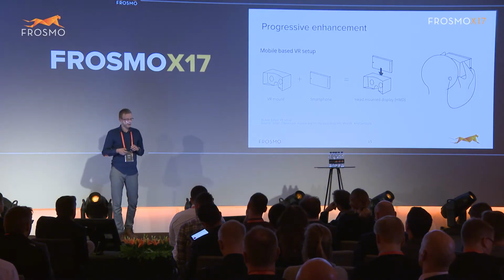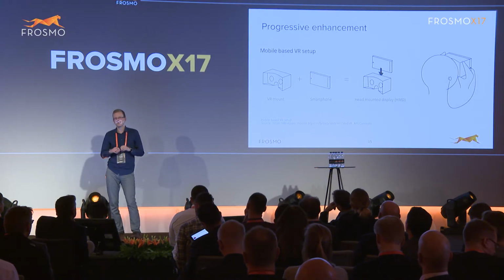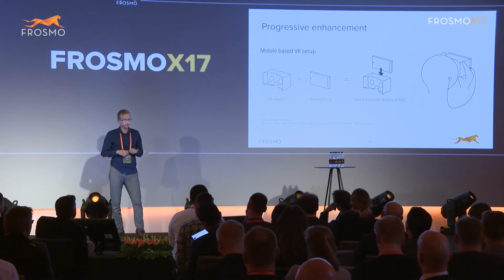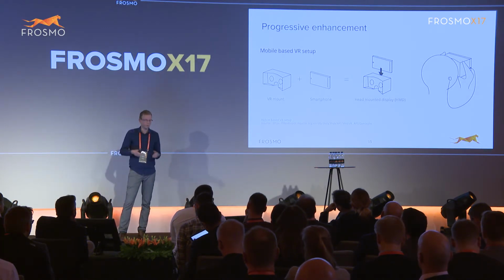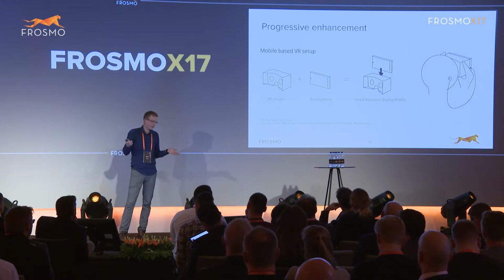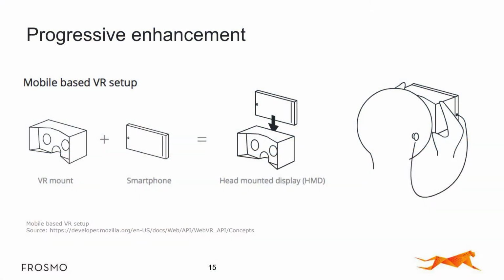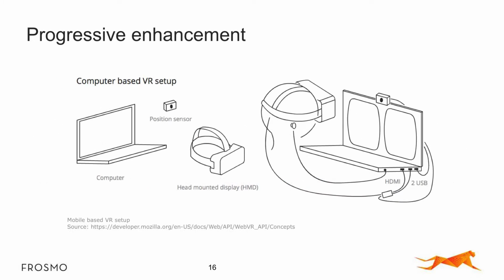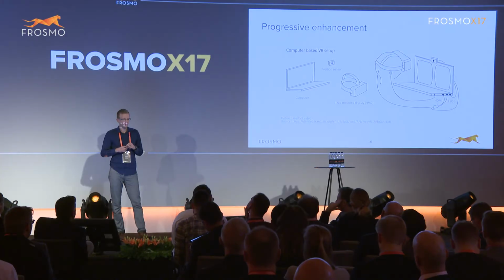Web as a platform for VR by Vesa-Matti Hyppönen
Vesa is a developer at FROSMO working in the customer service function. He has experience from a large variety of fields ranging from early 2000s web, SAAS, native mobile in j2me/symbian/android/iOS, 3d games and the modern web application stack. Vesa has worked full time as a programmer since 1998.

156 Online Business professionals from 22 countries attended FrosmoX17 in Helsinki, Finland. They gathered to discuss the future of user experience while getting inspired by the latest trends and case studies. The two-day conference saw the international guests take home new ideas, contacts, and a memorable experience of their own.